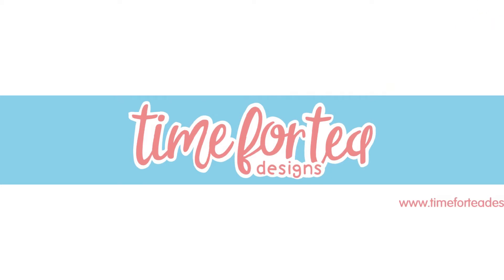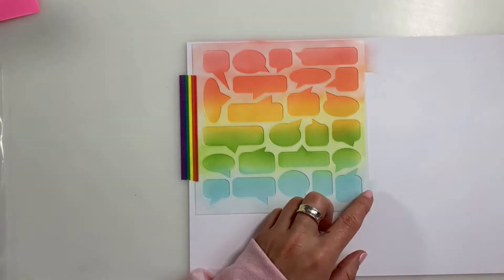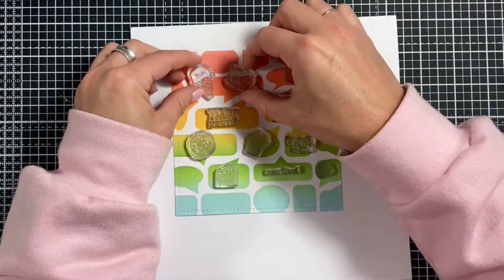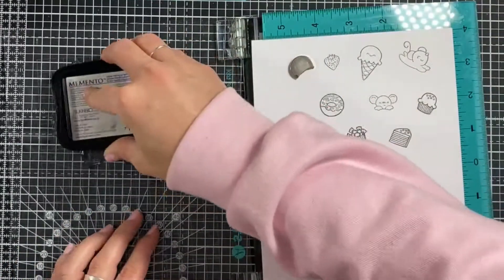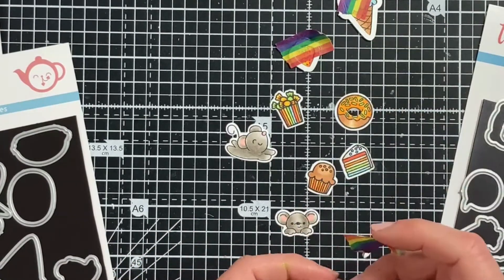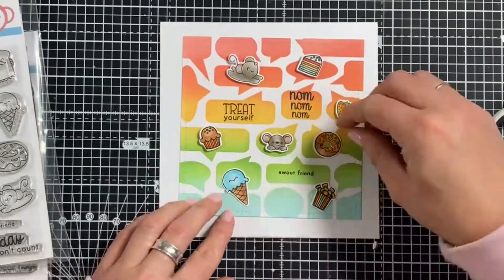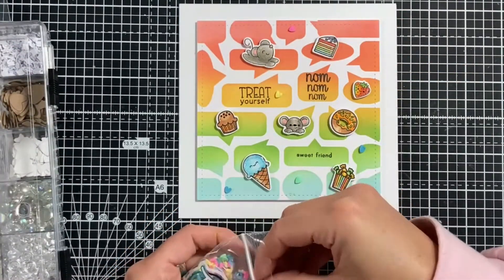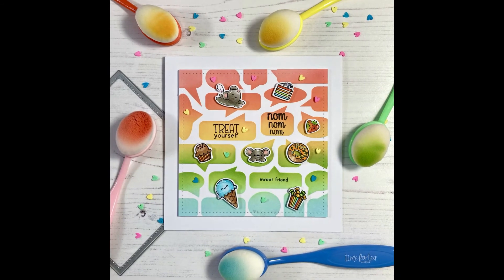Treat Yourself Card Making - How to Ink Blend a Rainbow Background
Hi there!!
Every Thursday evening at 8pm (BST) I am Live on Facebook with some card making and crafty chat. If we’re lucky Ant joins me to help with all your comments and chat along with us!
Be sure to join us Live on Facebook to craft along with us. 😊
If you miss the Live you can catch the replay here.

I hope you enjoyed today’s video. It makes our day to have you join us. Hit the ‘bell’ to be notified as soon as a new video is uploaded too 😊
Happy Crafting & have a fantastic day! XOXO